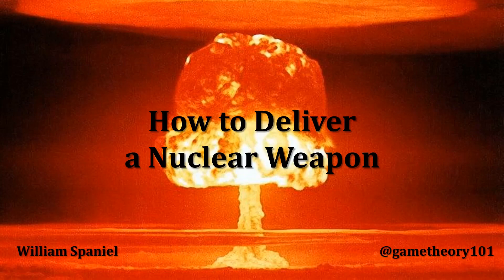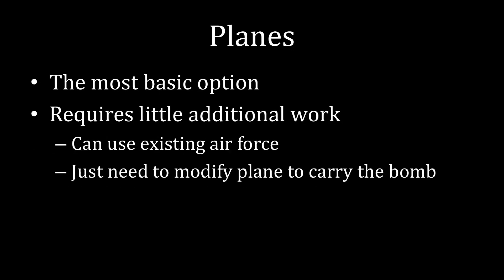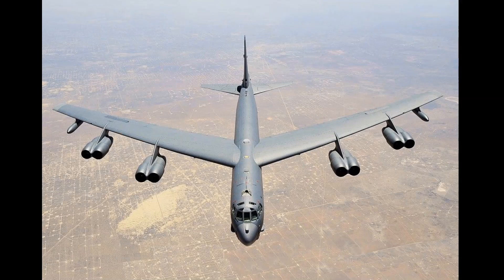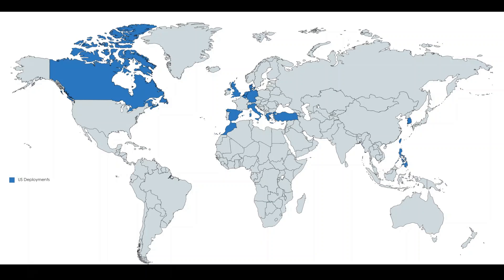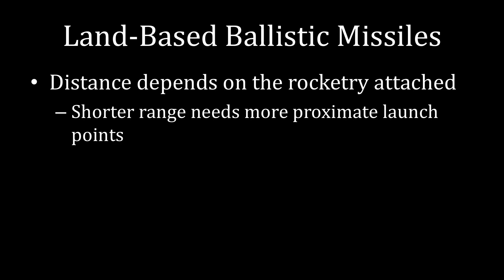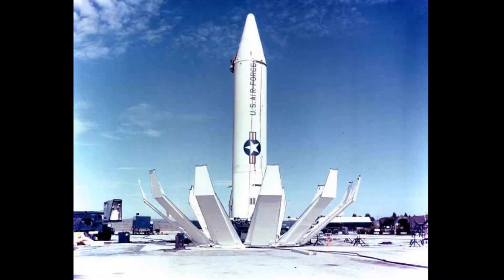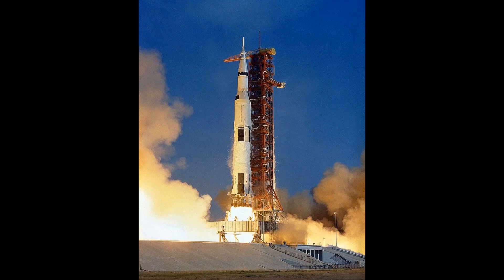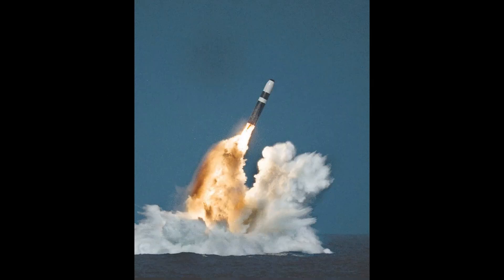Nuclear Weapons Delivery Systems | Nuclear Proliferation Explained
Now that you have nuclear weapons, how do you use them? Short of waiting for someone to pass by your bomb, there are three methods.

The first is planes. They are easy to use and do not require additional effort on weapons design, but are slow and vulnerable.

The second is land-based ballistic missiles. They are difficult to shoot down, but they require either space-level rocketry to create ICBMs (intercontinental ballistic missiles) or a base near the target. The weapons must also be miniaturized. High-level miniaturization allows for the development of MIRVs (multiple independently targetable reentry vehicles), which have multiple warheads per rocket.

The final option is submarine-launched ballistic missiles. They work similarly to land-based ballistic missiles but come out of a submarine. It is very difficult to counter them.